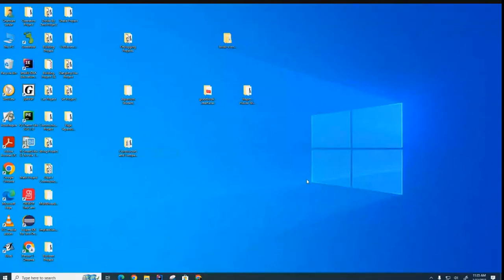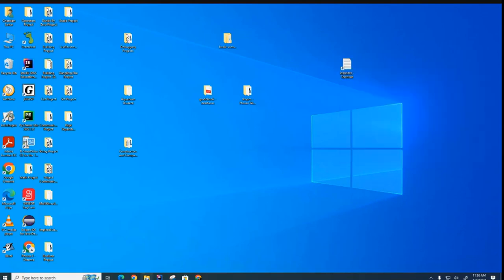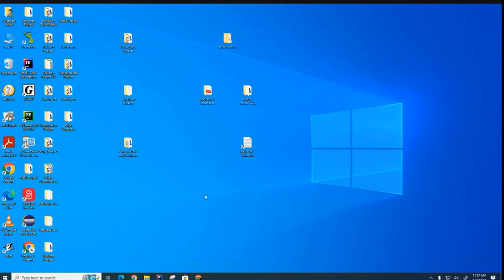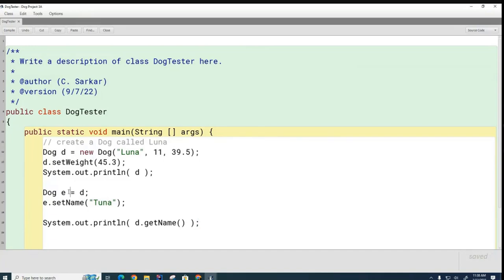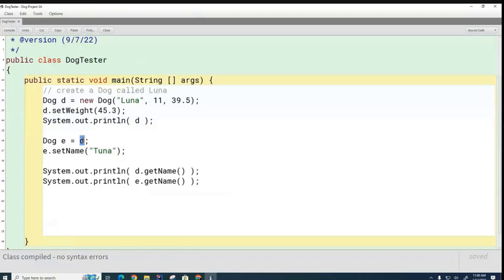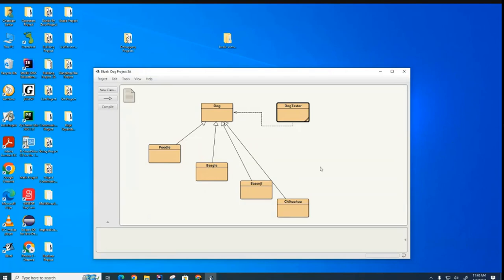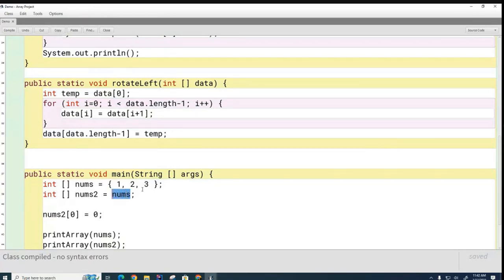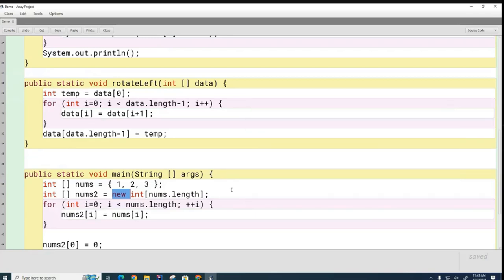CSA 054: Arrays - Deep vs Shallow Copies